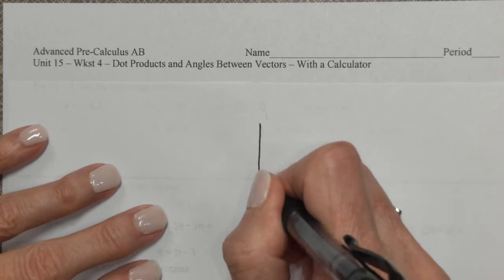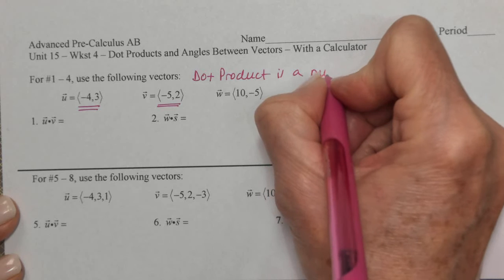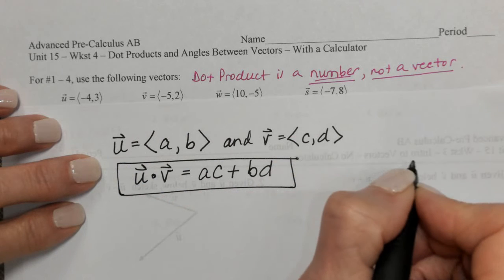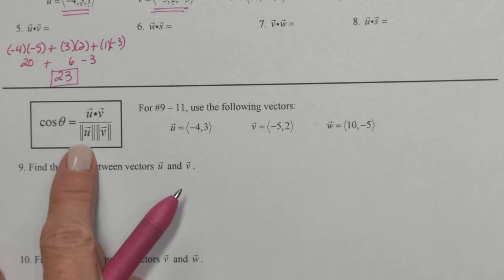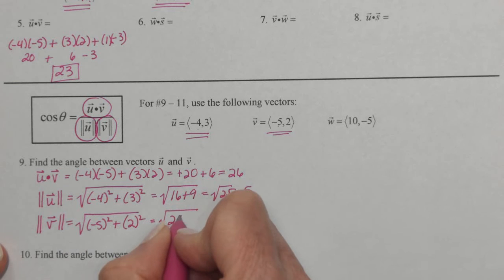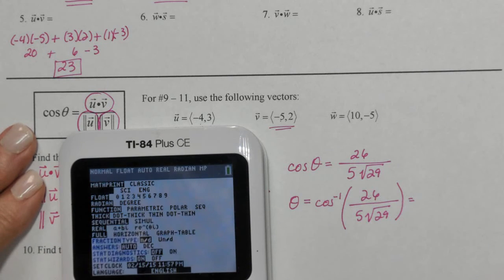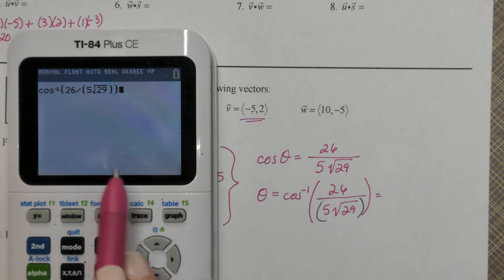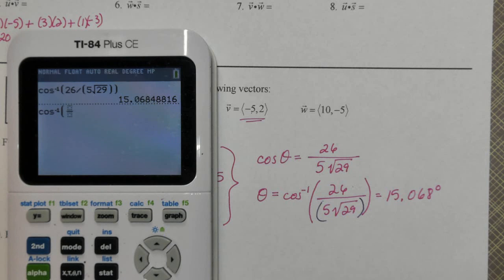PreCalculus AB Unit 15 Notes 4 Dot Product and Angle Between Vectors